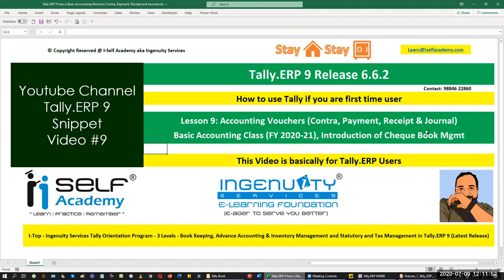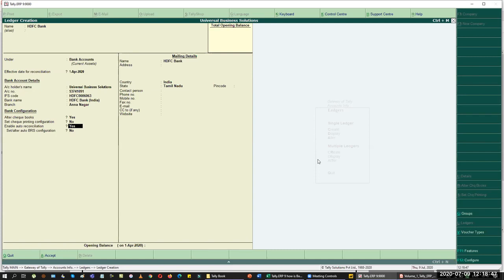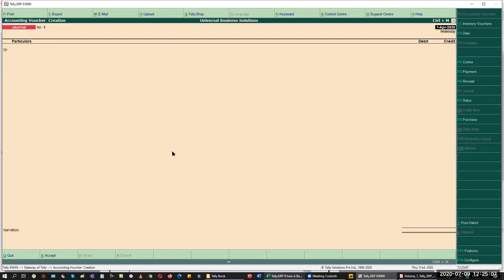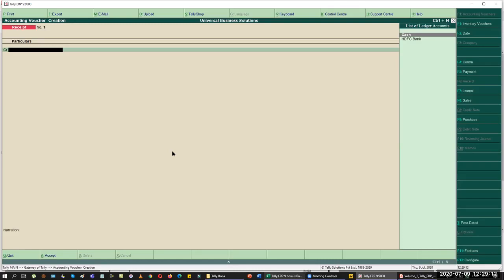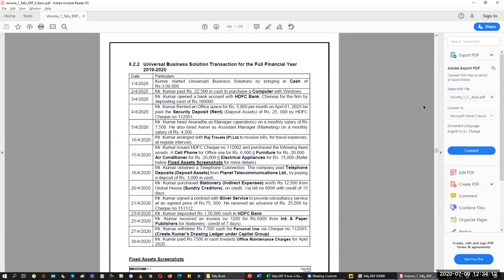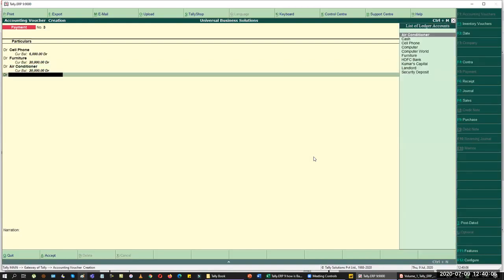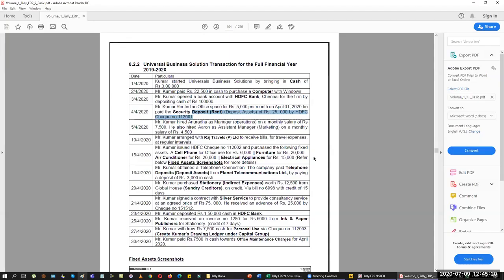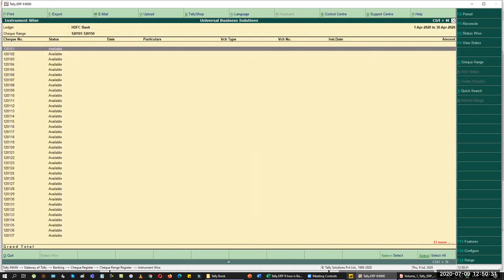Video # 9 Book Keeping Series 1 0 Basic Voucher Entries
In this Video, You will learn how to enter Voucher Entry - Contra, Payment, Receipt and Journal - How to maintain Cheque Book.